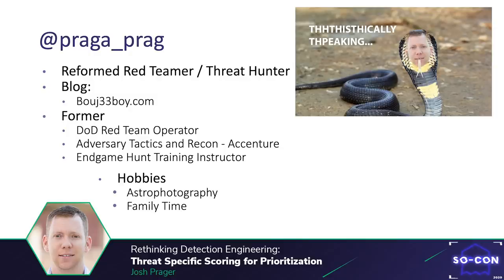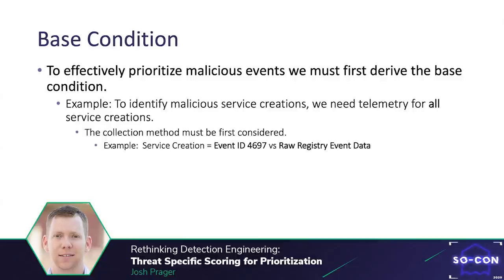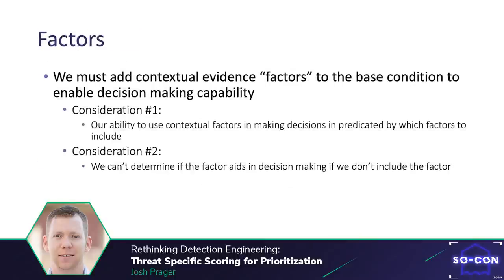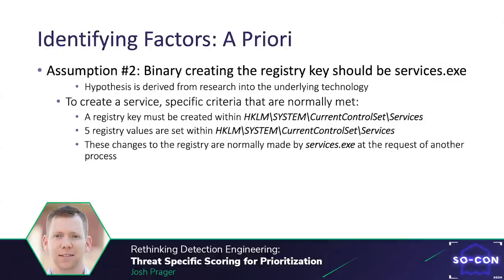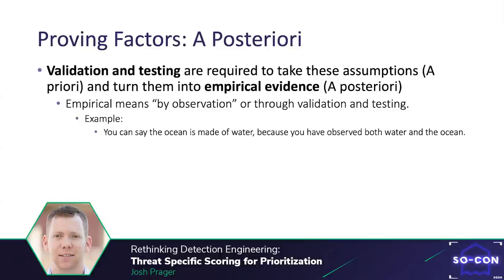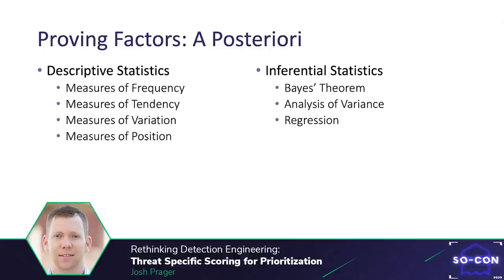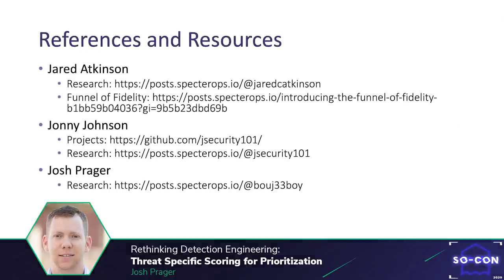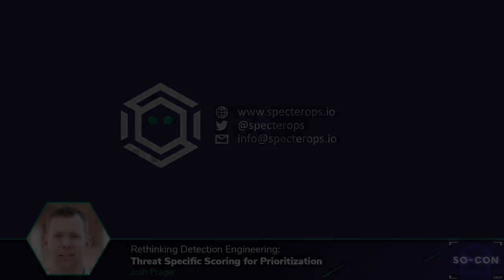Rethinking Detection Engineering: Threat Scoring for Prioritization – Josh Prager (SO-CON 2020)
The complexity of defensive tooling in the current industry can cause an abundance of alerts that are often dismissed without substantial justification. With the necessary context added to alert event data, we can decipher exactly what the analyst needs to know to properly prioritize and triage alerts. In this talk, we'll describe our approach to building a prioritization of composite event fields and defining a score to address alerts programmatically. We will show you how creating questions via the composite events and scoring those same questions can alter the priority list of alerts as they come into the queue.

References